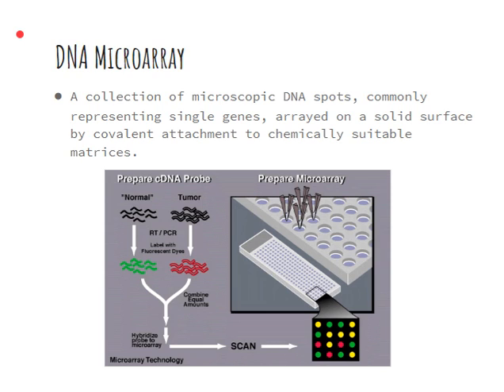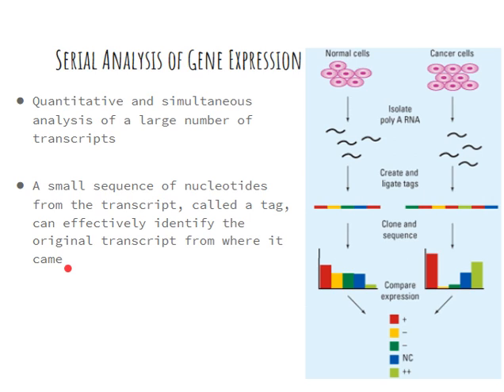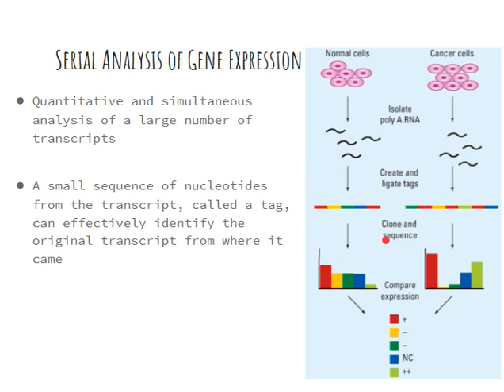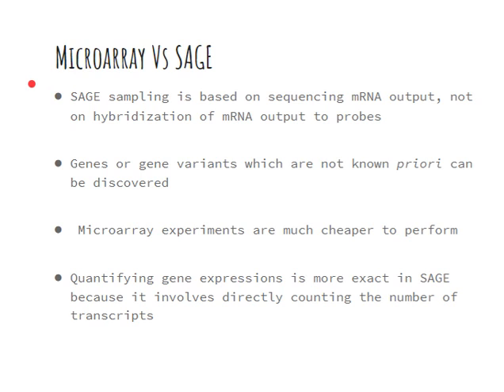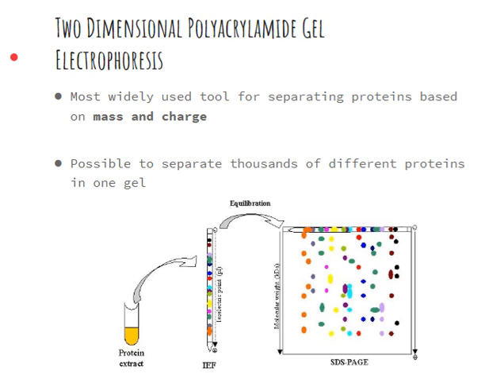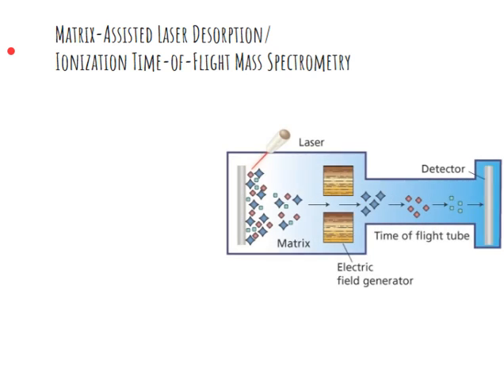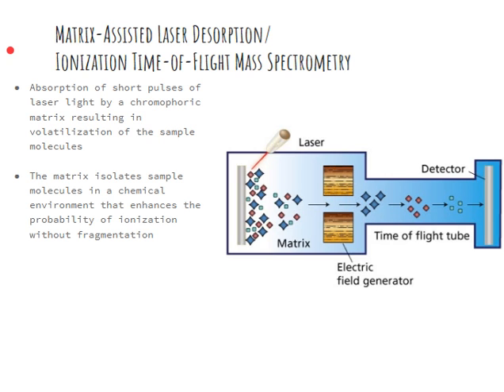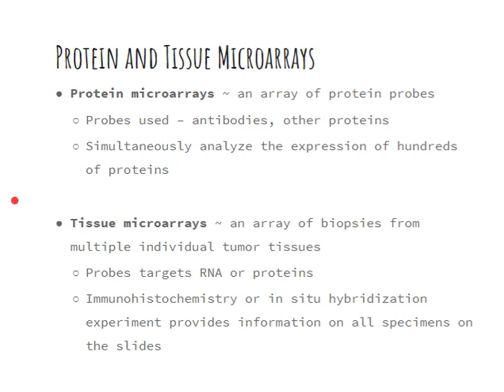Cancer Diagnosis - Part 3 (Emerging techniques of Cancer Biomarker development.)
This video lecture series covers the basics of Cancer diagnosis and its significance in the disease biology